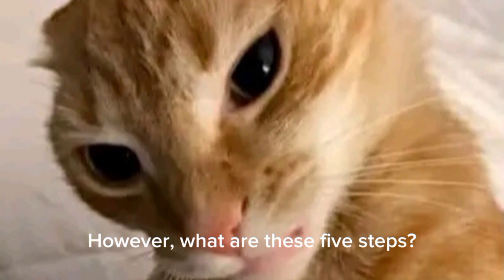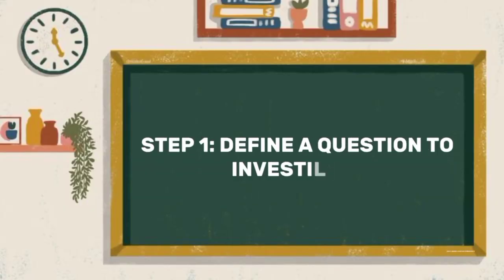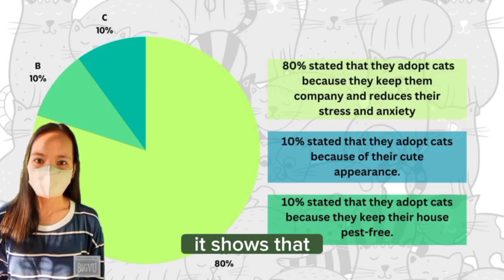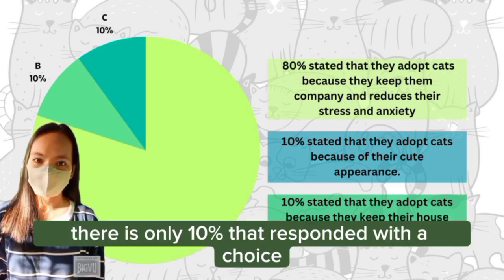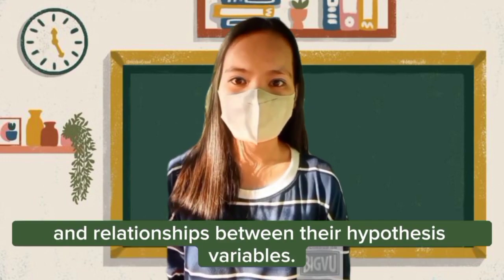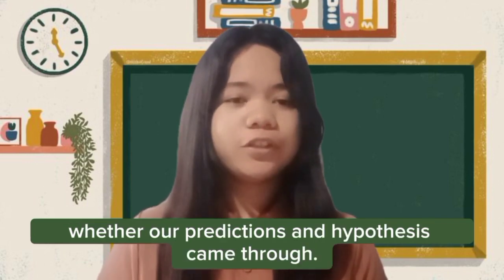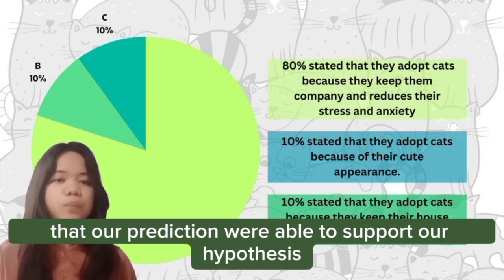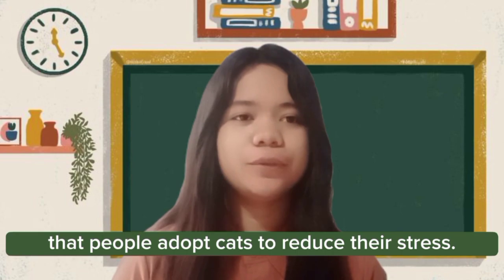STS_ACT3_BSPSY2D_GROUPTWO (Alano, Cadayona, Garcillan, Nobleza, Rubion)